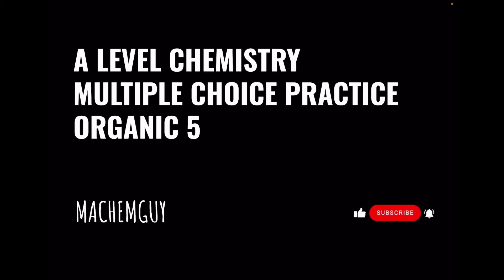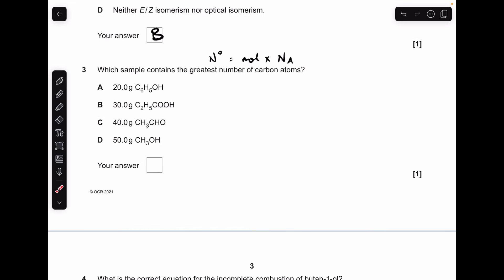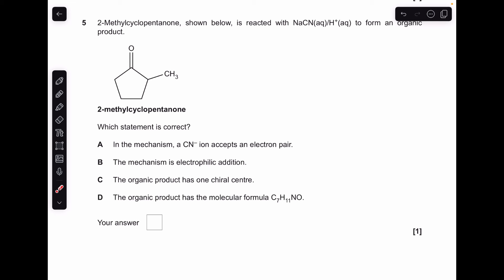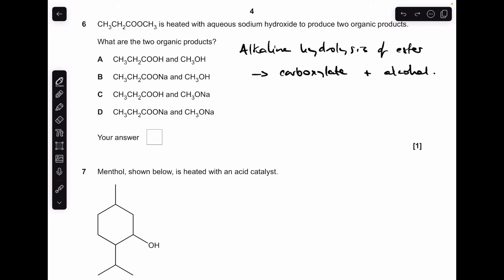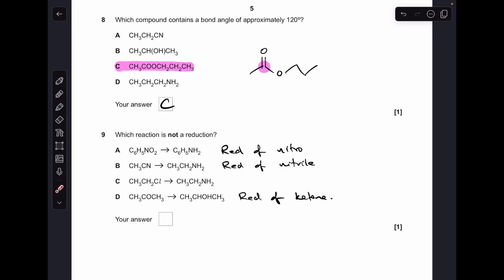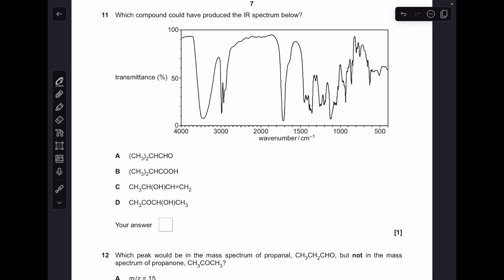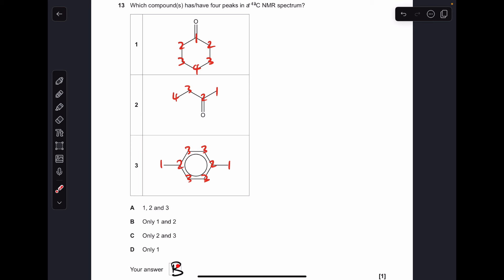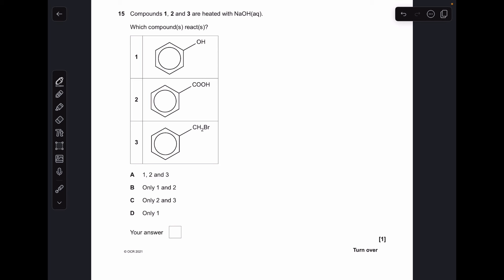A LEVEL CHEMISTRY MULTIPLE CHOICE PRACTICE - ORGANIC 4